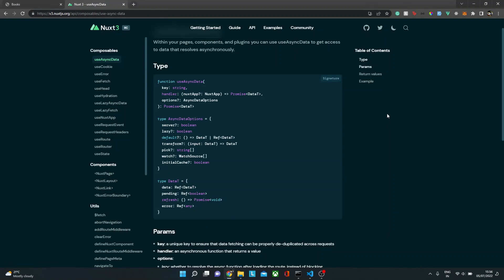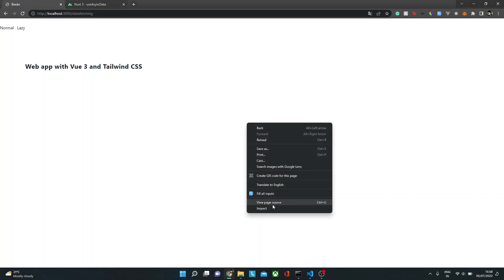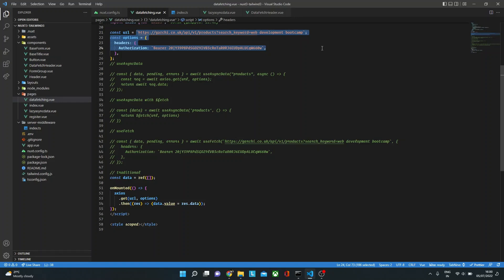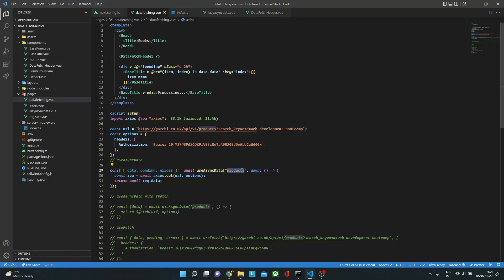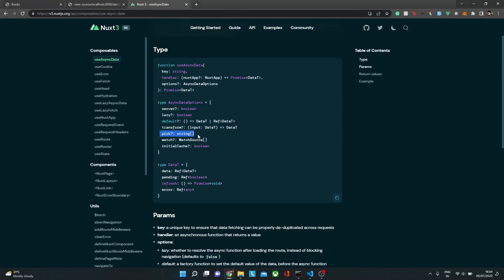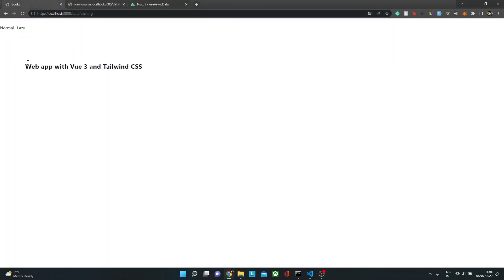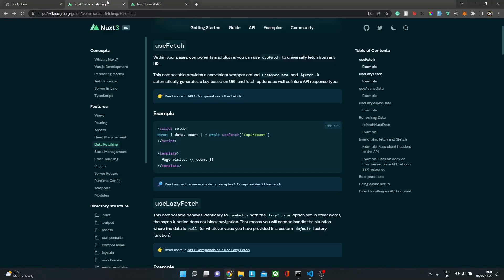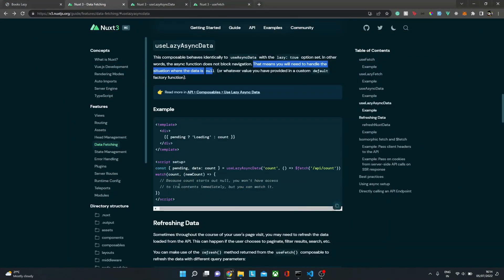Nuxt 3 | Data fetching | useAsyncData | useFetch | useLazyAsycnData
Hi all,

Thanks a lot guys for voting in the poll that I ran last week. It was super helpful.

As per the majority, here is the video on Nuxt 3 Data fetching.